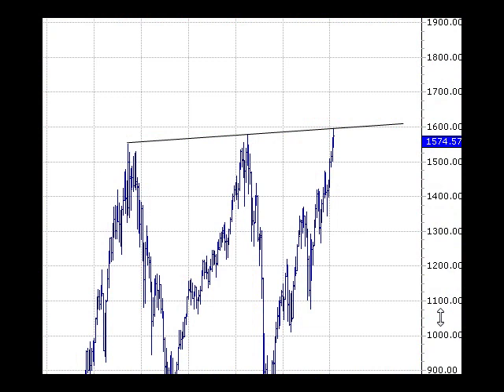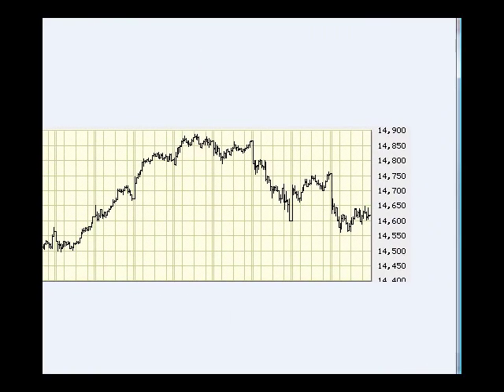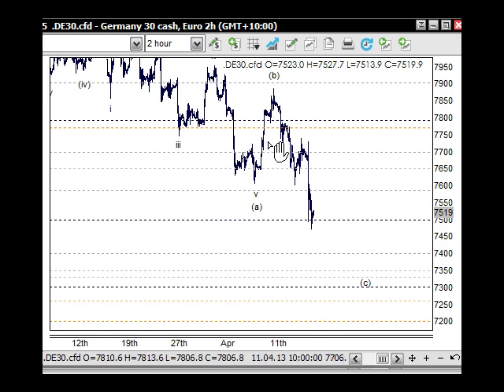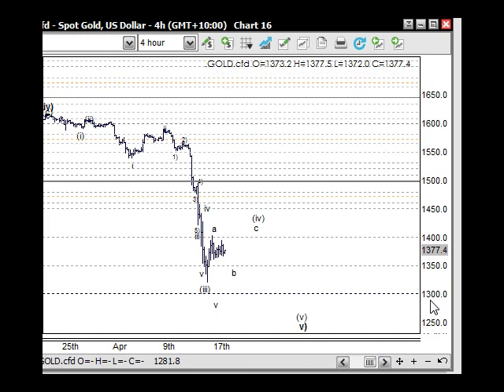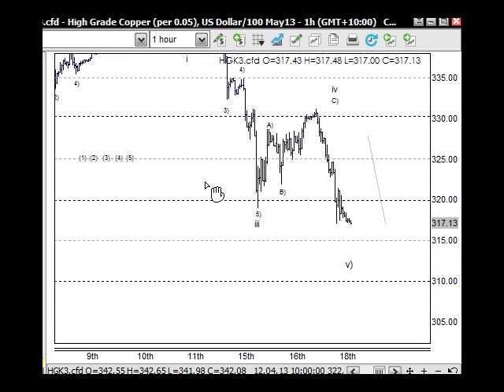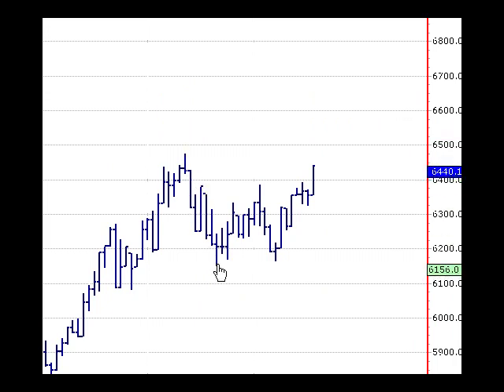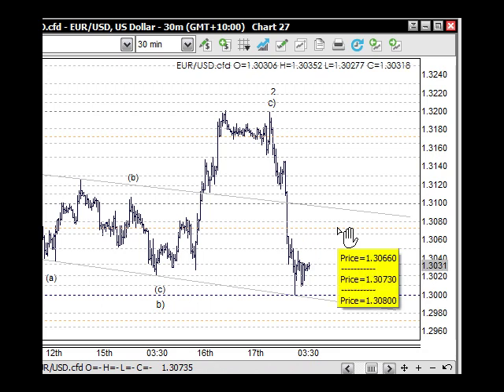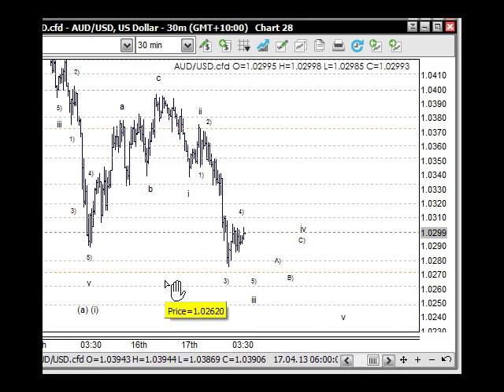Technical Analysis Report CFD trading using Elliott Wave TradingLevels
Technical Analysis Report CFD trading using Elliott Wave TradingLevels covering global markets SJ SP500 DAX FSTE SPI ASX200 Eurousd Audusd USD Gold Silver..